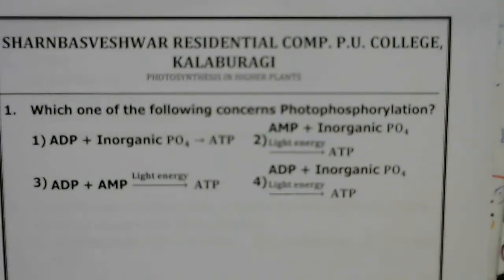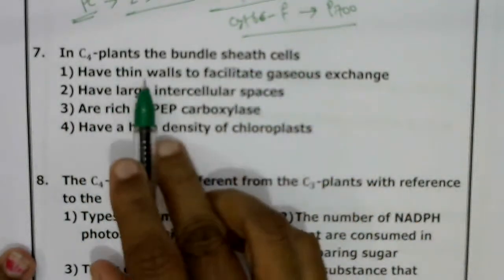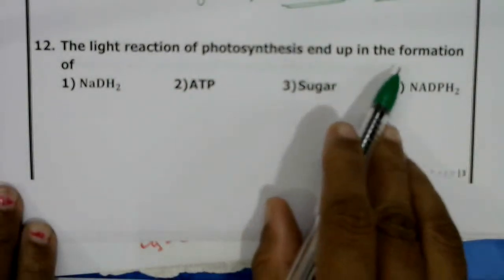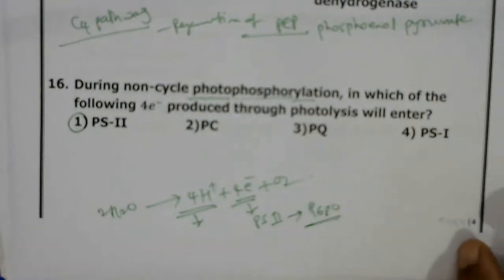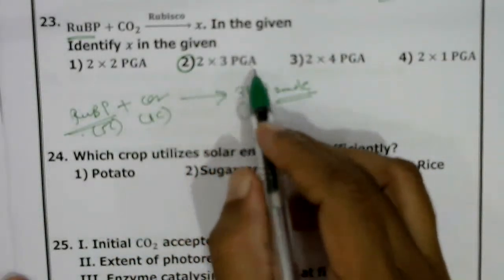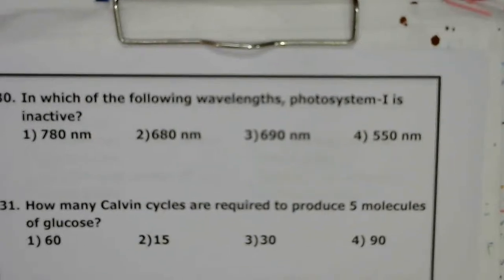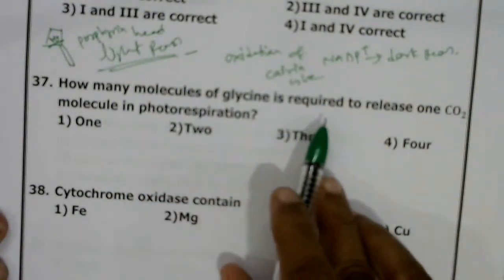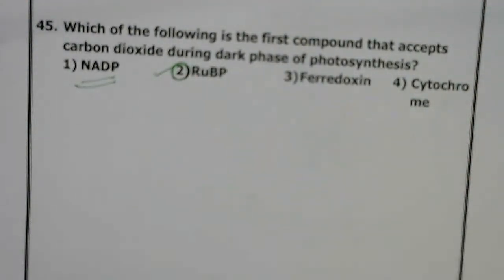SBR Botany NEET : Photosynthesis in Higher Plants (By Pratibha.S.J)